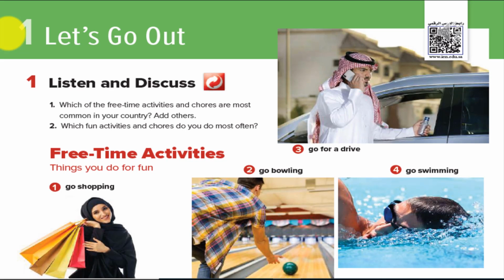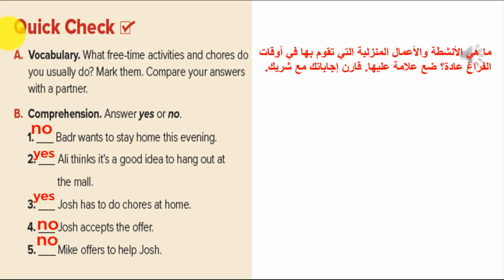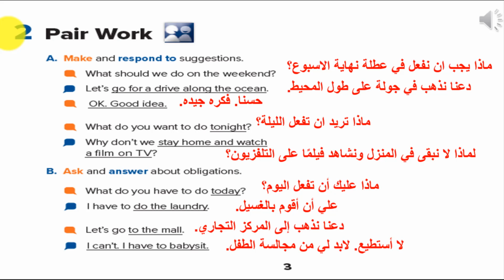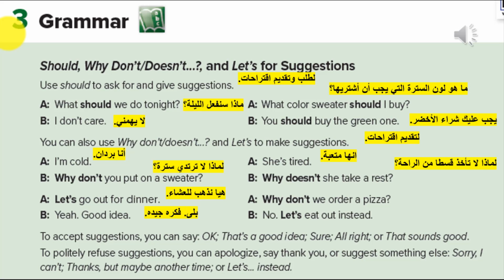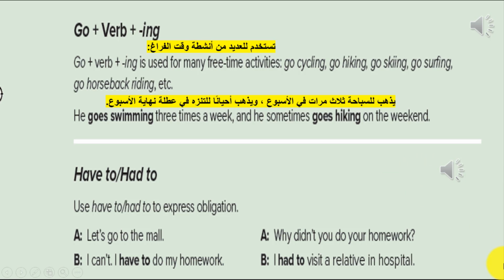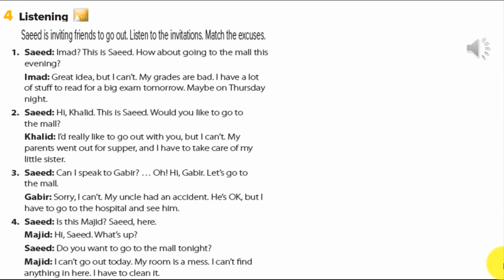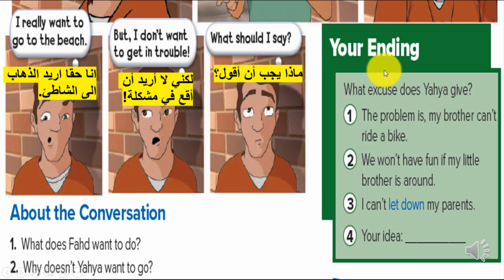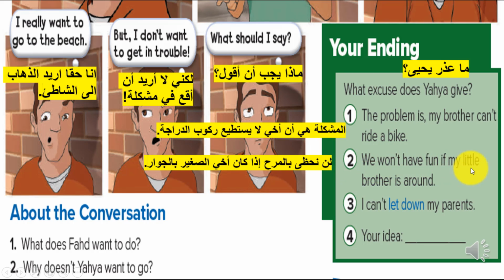ثانى متوسط SUPER GOAL 4 الفصل الدراسى الثانى UNIT 1 الوحدة الاولى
امبراطور التدريس لشرح المنهج السعودى انجليزى لجميع المراحل بطريقة جديدة فعالة وبسيطة
شرح انجليزى بالعربى تالتة متوسط شرح انجليزى بالعربى تانية متوسط شرح انجليزى بالعربى اولى متوسط حل تدريبات كتاب الطالب وتدريبات كتاب النشاط وحل نماذج امتحانات وعمل مراجعات نهائية ومراجعات ليلة الامتحان وشرح رياضيات وحل جميع التدريبات لجميع المراحل وشرح مادة العلوم لجميع المراحل وحل جميع تدريبات كتب الطالب والنشاط